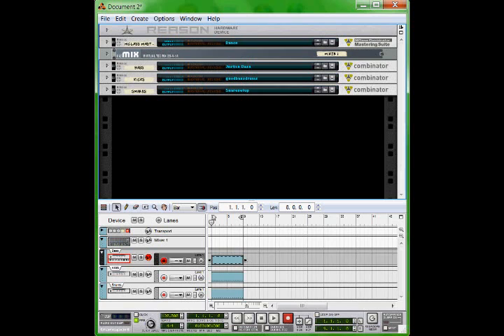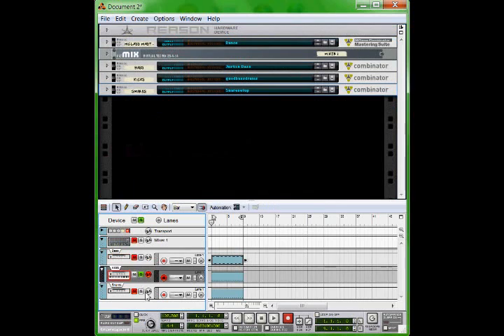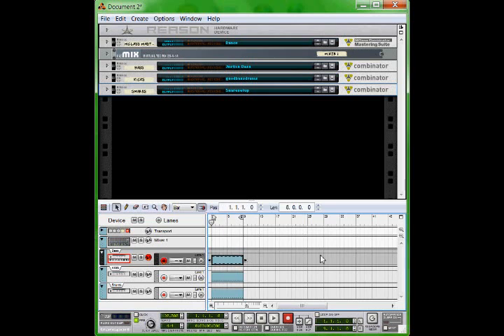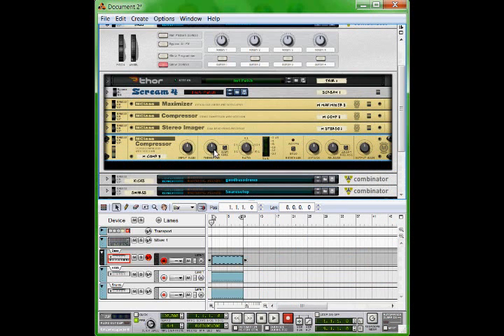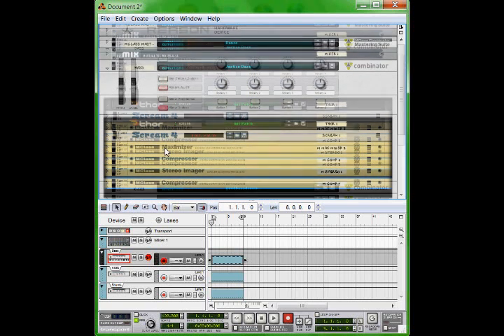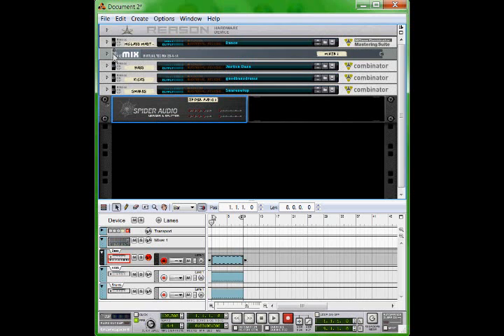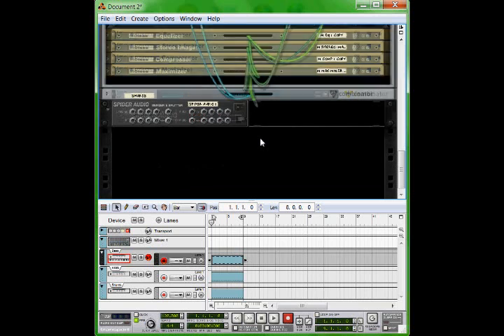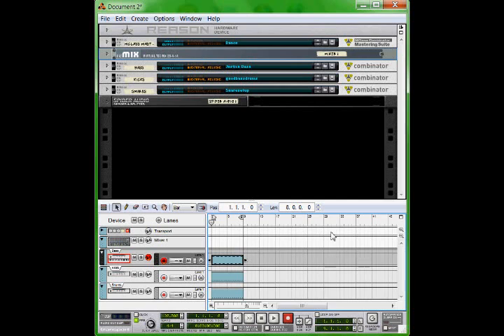Reason 4 Tutorial: How to Sidechain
This is a really cool technique you can use for dance music in Reason.